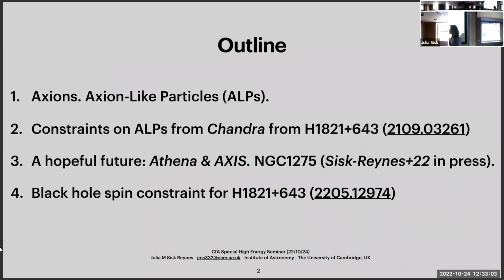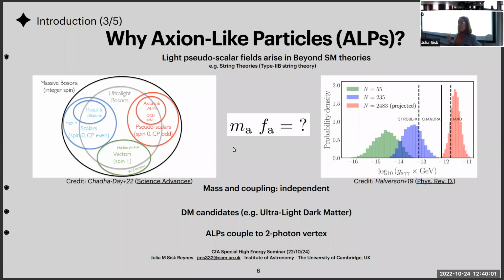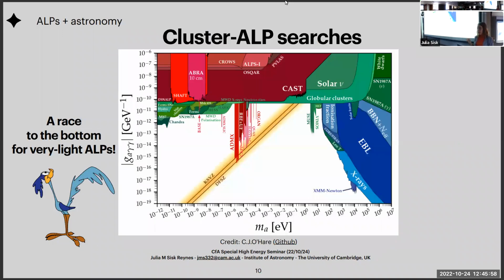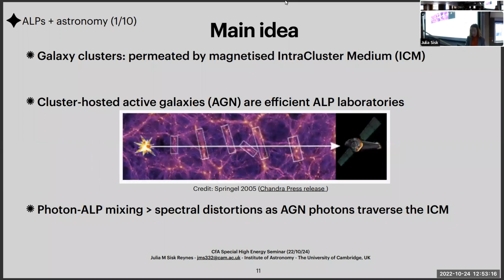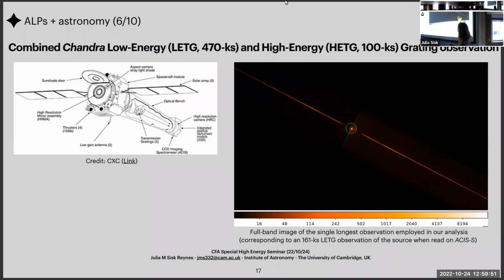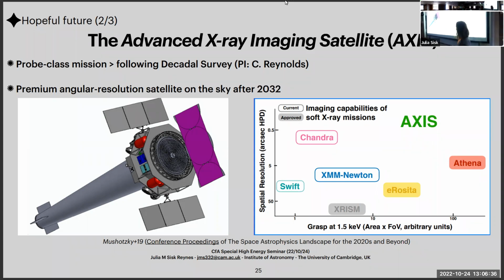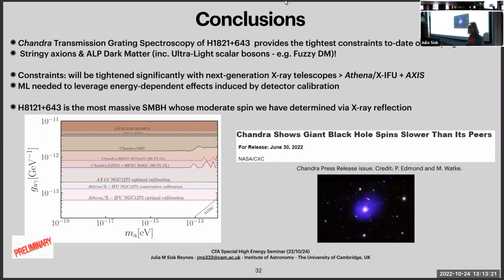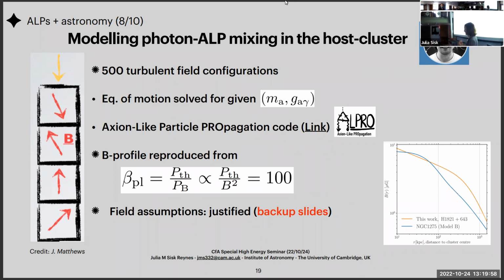High Energy Seminar 10/24/2022: Julia Sisk-Reynes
Julia talks about: Using the Hot and Energetic Universe to constrain Axion-Like Particles and Black Hole Spin: A Chandra/Athena/AXIS study of NGC1275 and H1821+643